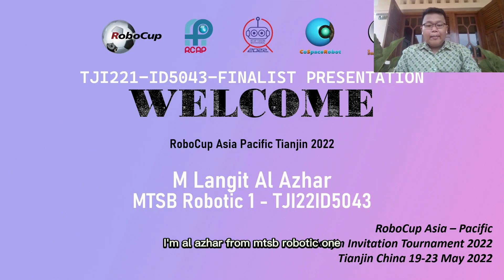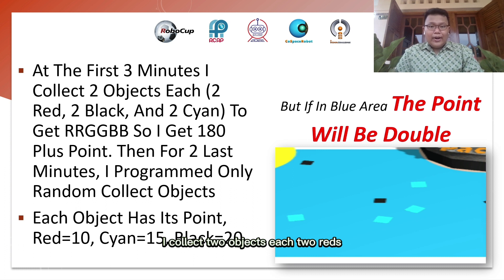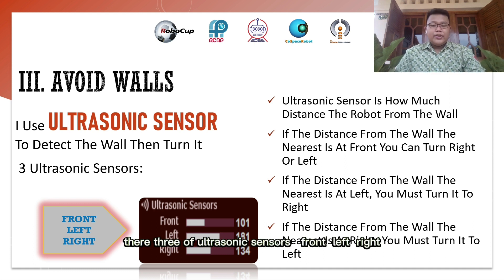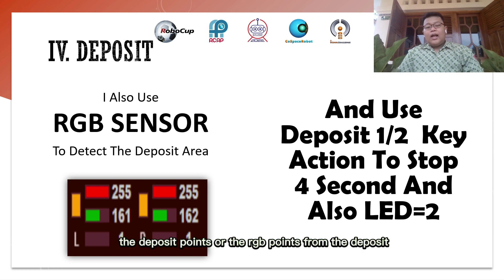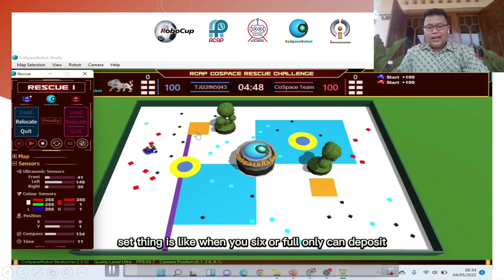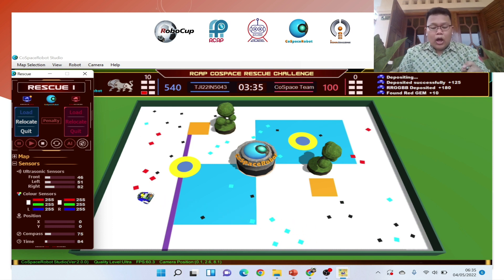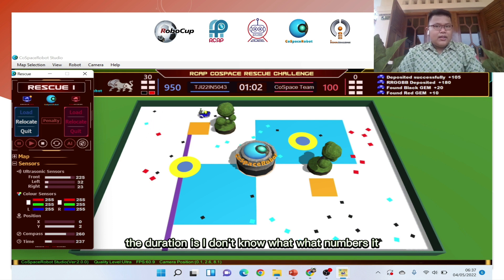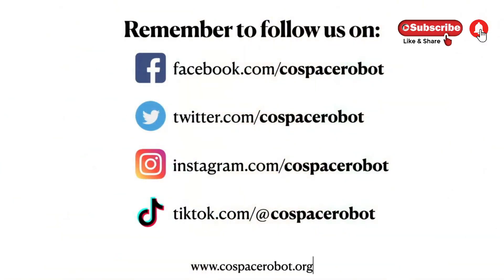TJI22.5.1 - ID5043 - Finalist Presentation - RCAP CoSpace Rescue, FS U19 - RCAP-TJI2022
Team ID:         TJI22ID5043
Team Name:  MTSB Robotic 1
Institution:      MTs Bilingual Sidoarjo
Region:           Indonesia

The award consists of five categories:
𝗣𝗲𝗼𝗽𝗹𝗲’𝘀 𝗖𝗵𝗼𝗶𝗰𝗲: in recognition of Sharing Video with 𝙈𝙤𝙨𝙩 𝙇𝙞𝙠𝙚𝙨
𝗘𝗱𝘂𝗰𝗮𝘁𝗶𝗼𝗻𝗮𝗹 𝗩𝗮𝗹𝘂𝗲: in recognition of Sharing Video with 𝙃𝙞𝙜𝙝𝙚𝙨𝙩 𝙒𝙖𝙩𝙘𝙝 𝙏𝙞𝙢𝙚
𝗖𝗼𝗺𝗺𝘂𝗻𝗶𝘁𝘆 𝗔𝘄𝗮𝗿𝗲𝗻𝗲𝘀𝘀: in recognition of Sharing Video with 𝙈𝙤𝙨𝙩 𝙎𝙝𝙖𝙧𝙚𝙨